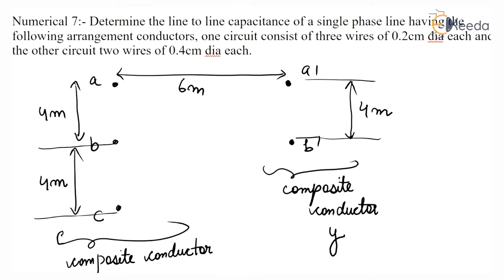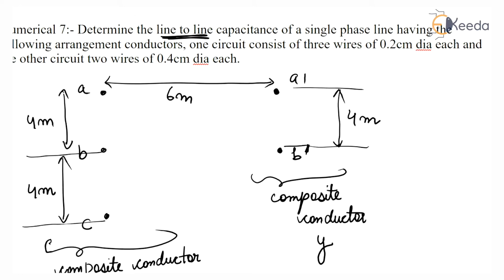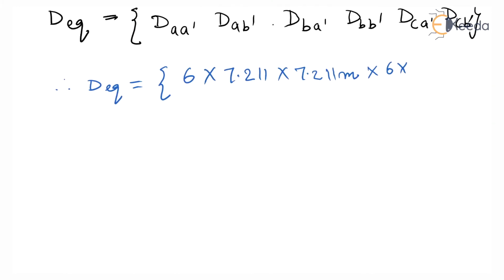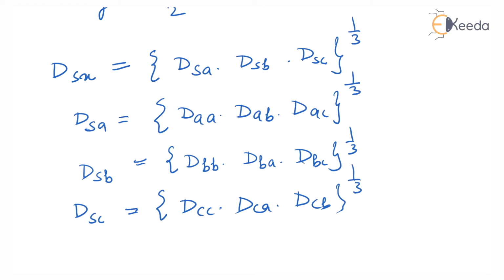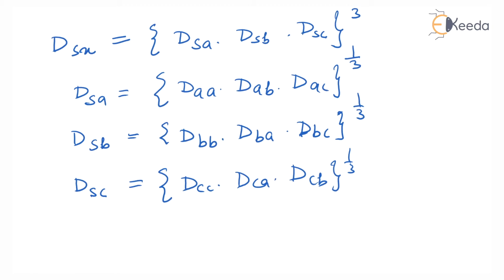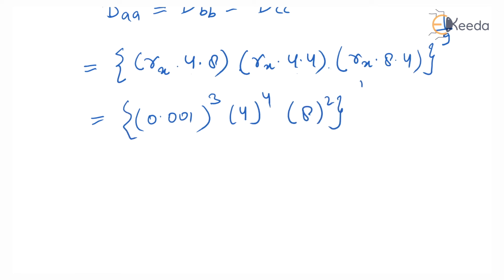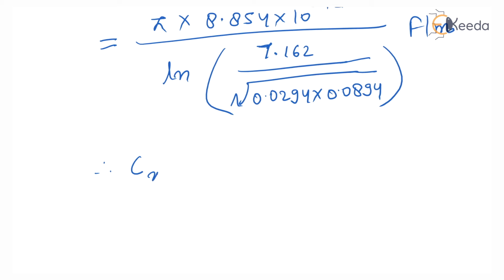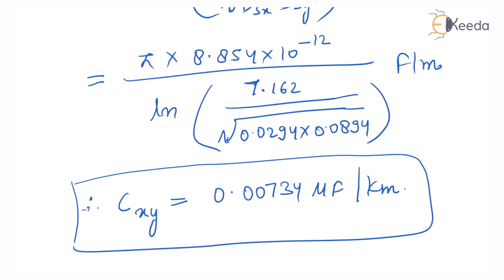Capacitance of Transmission Line Numerical 7 - Transmission Line Parameters - Power System 1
Video Name - Capacitance of Transmission Line Numerical 7

Chapter - Transmission Line Parameters

Happy Learning